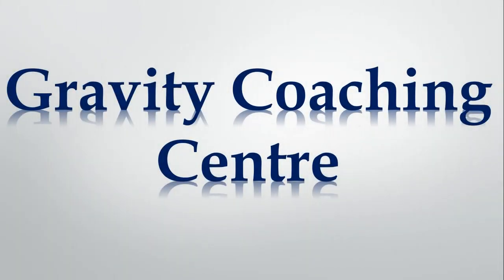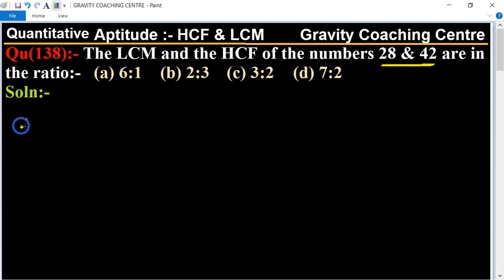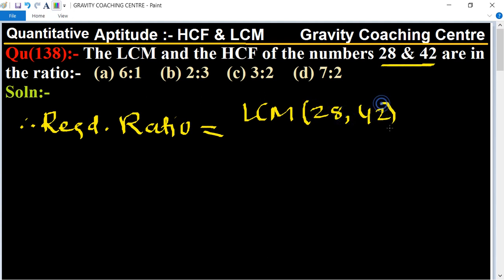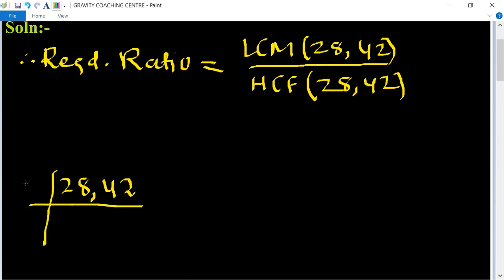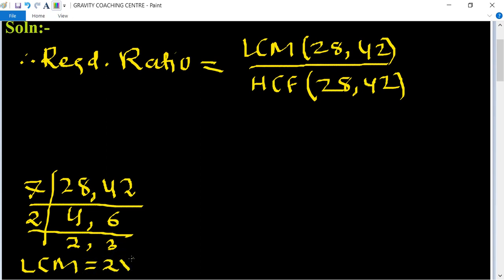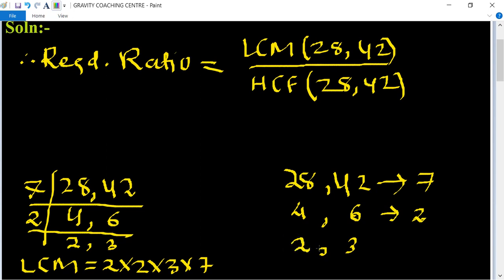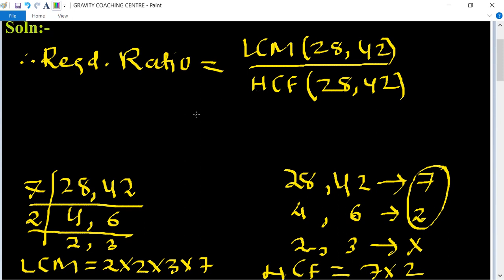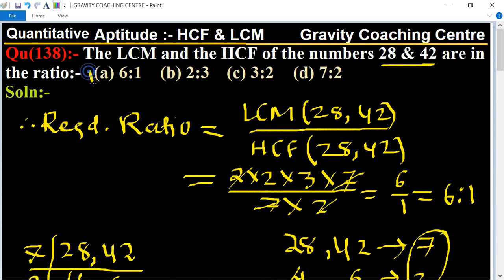Q138 | The LCM and the HCF of the numbers 28 and 42 are in the ratio | Quantitative Aptitude Average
Click on below Links for more Questions:-
Qu(138):- The LCM and the HCF of the numbers 28 & 42 are in the ratio:-